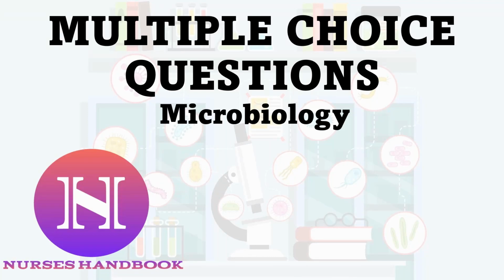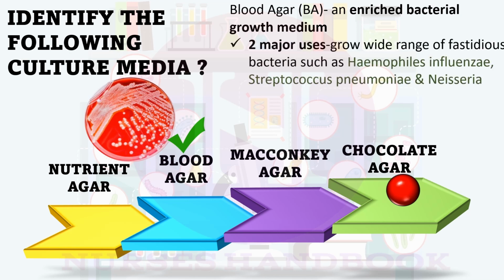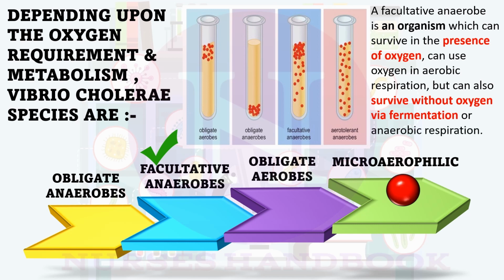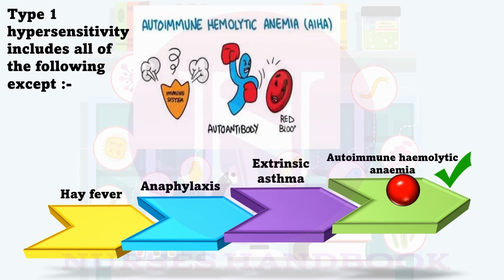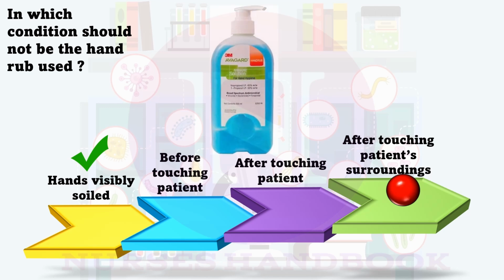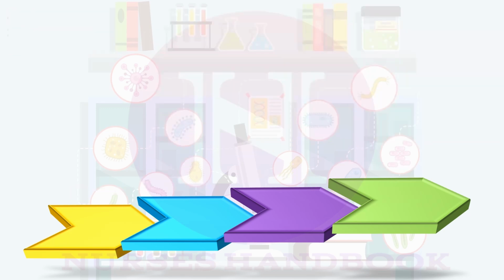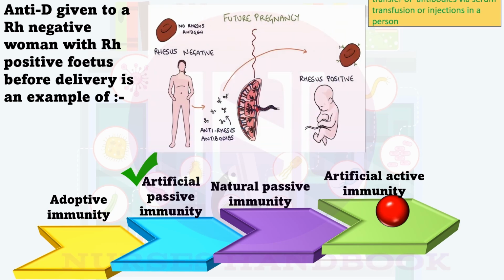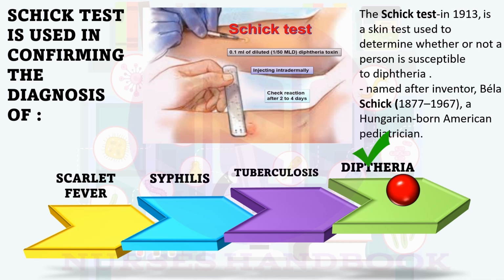MICROBIOLOGY MCQ PART-01#ESIC#NURSINGTUTOR#NVS#DSSSB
THIS VIDEO CONSISTS OF MULTIPLE CHOICE QUESTIONS FROM MICROBIOLOGY WHICH MAY HELP YOU IN PREPARING FOR YOUR NURSING COMPETITIVE EXAMS